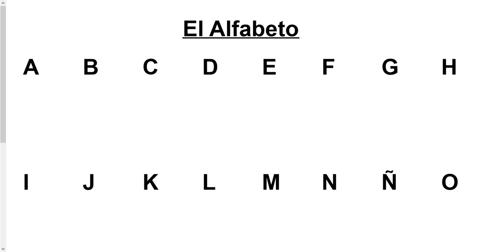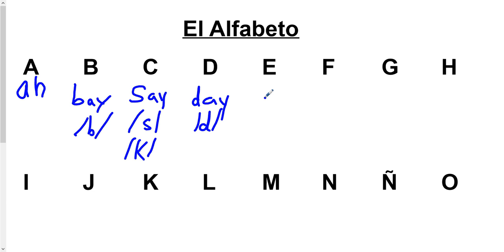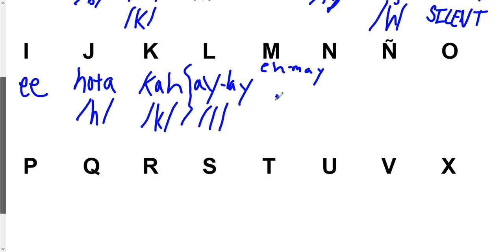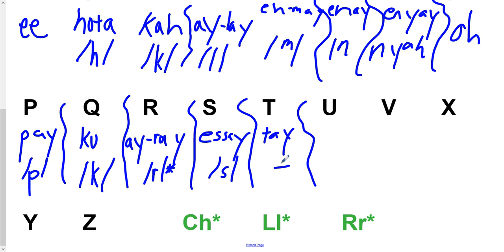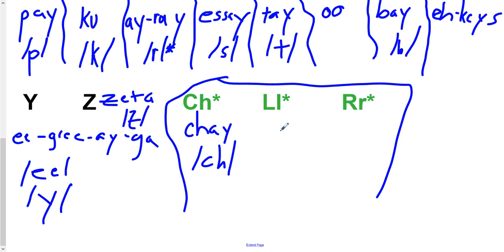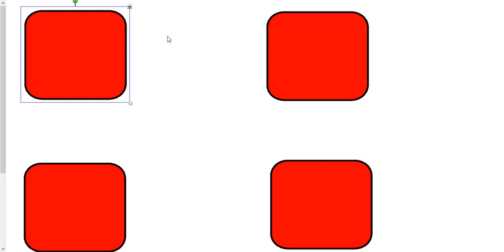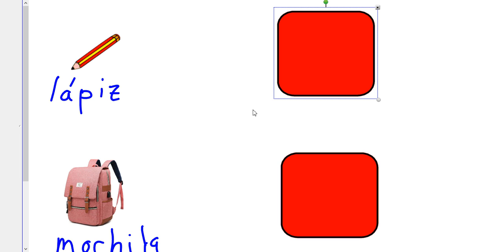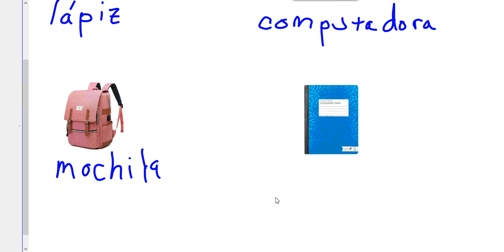Alfabeto y Deletrear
Repaso de alfabeto y un poco práctica de deletrear unas palabras.